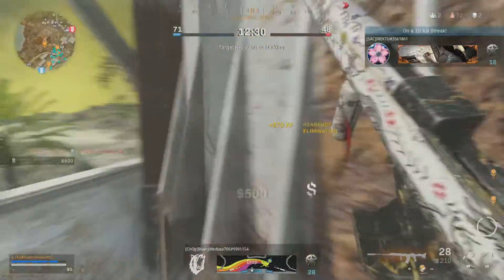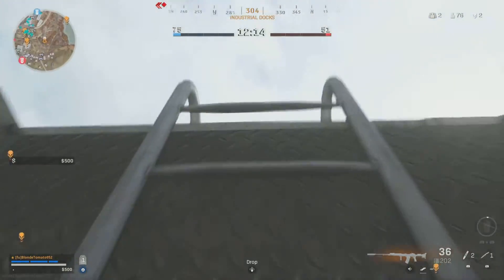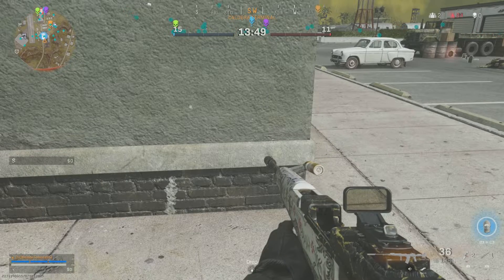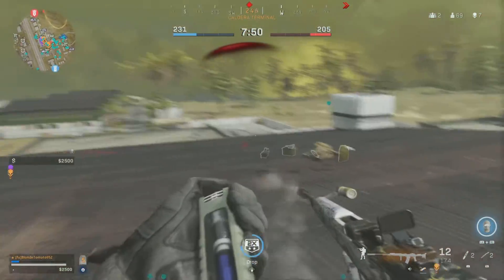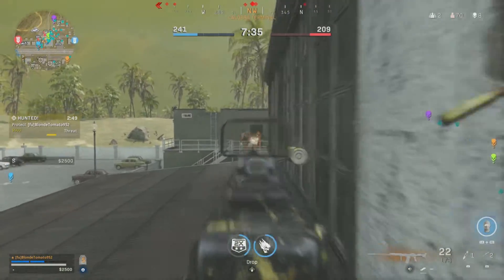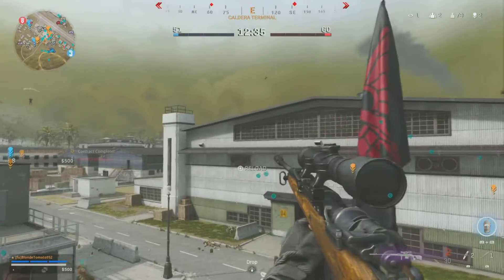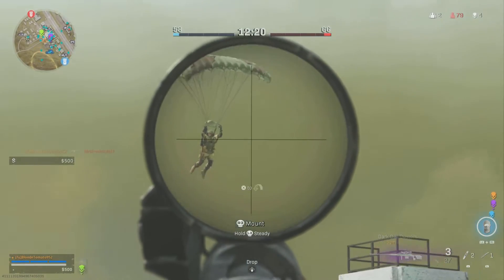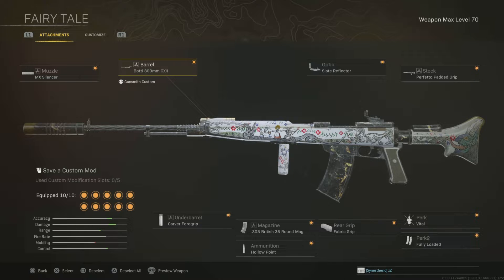Best Itra Burst class (call of duty Warzone)